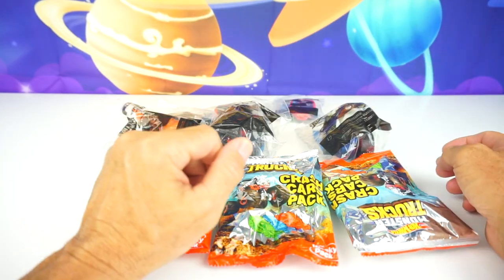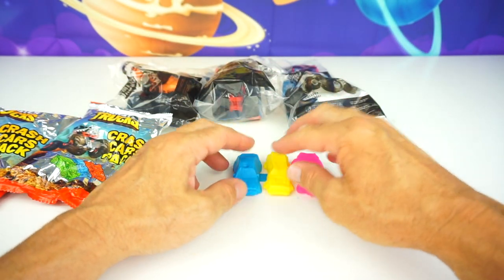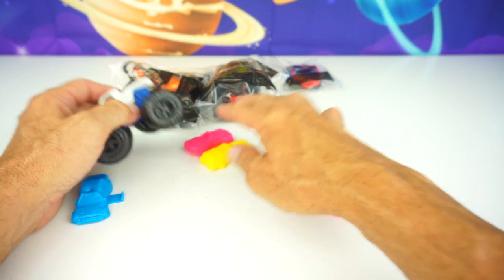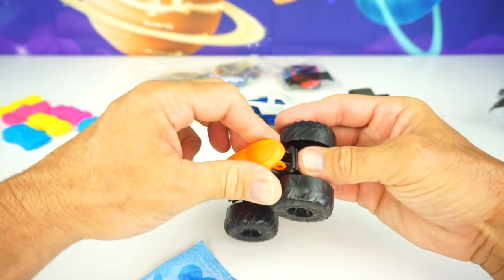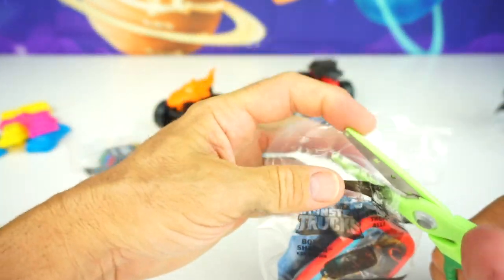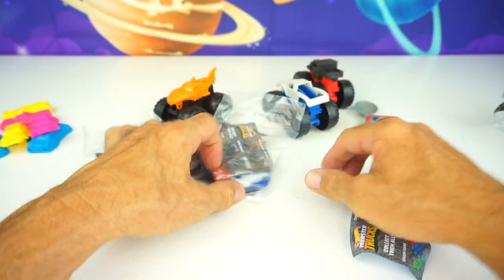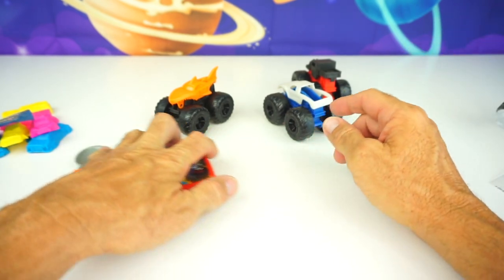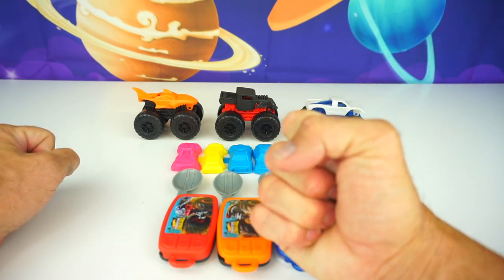Sonic Wacky Pack Hot Wheels Monster Trucks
Greetings everyone, the Hot Wheels Monster Trucks are here on Planet Zizzle.   You can get the full set like me at Sonic.  Smashem, crashem, race them and take them off some jumps...wooooo whooooo!